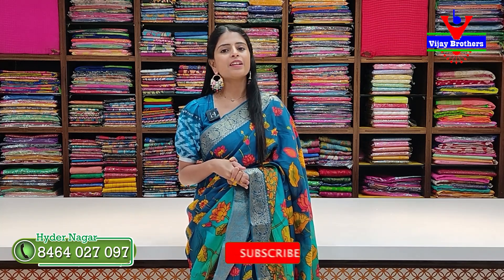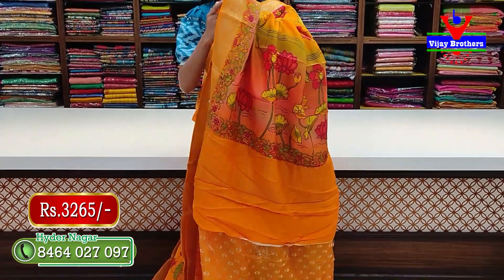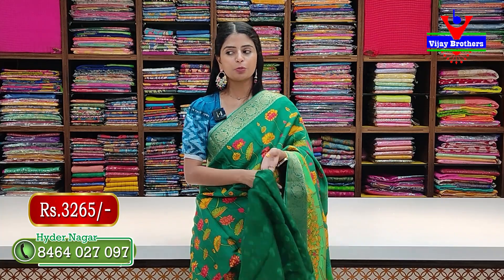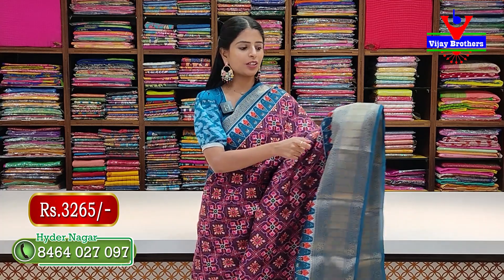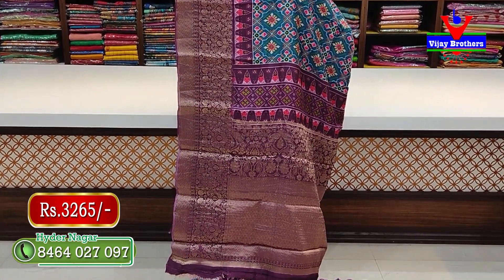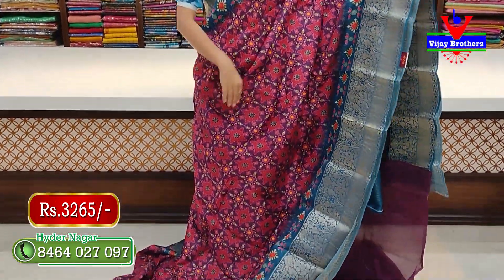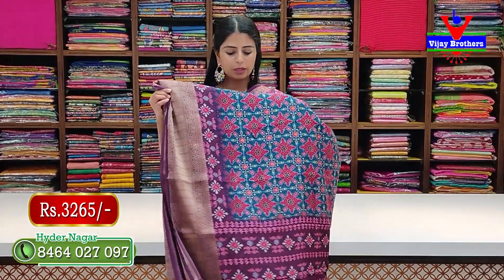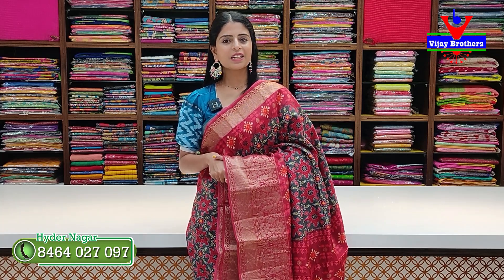టస్సర్ క్రేప్ శారీస్ @ 3265 Tussar Crepe Sarees | @vijaybrothers 8464027097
VADHUVU Designer Studio

1) Take a screenshot of the saree which you like ( from our latest YouTube video Facebook or Instagram )
2) pay the amount through gpay/phone pay/Paytm or online transfer and send your details,
3) we will deliver the saree within 3-5 working days